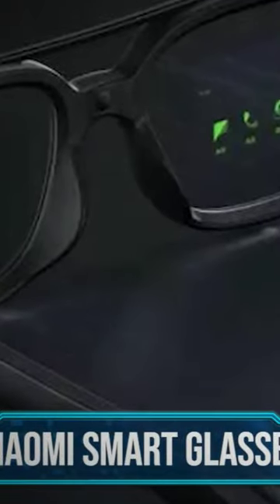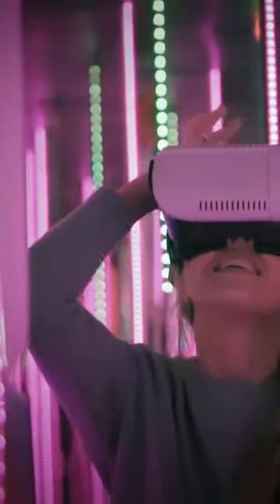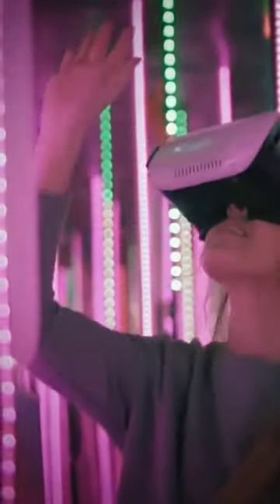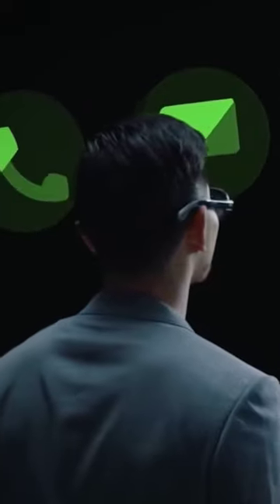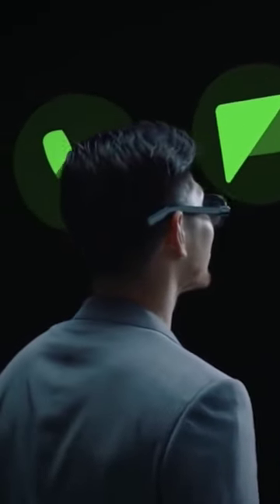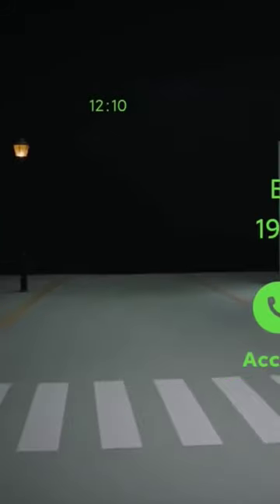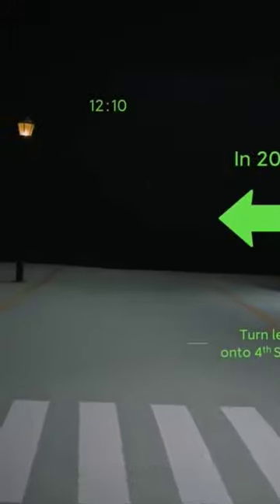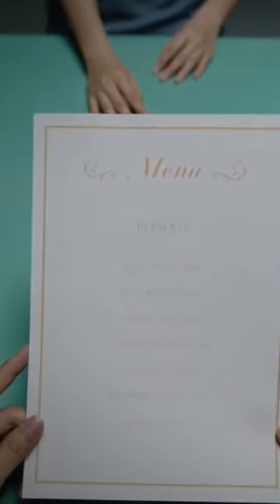XIAOMI SMART GLASSES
GELETE Smart Glasses Wireless Bluetooth Sunglasses Open Ear Music&Hands-Free Calling